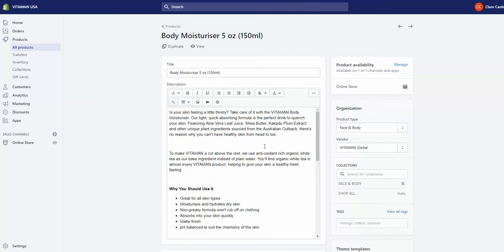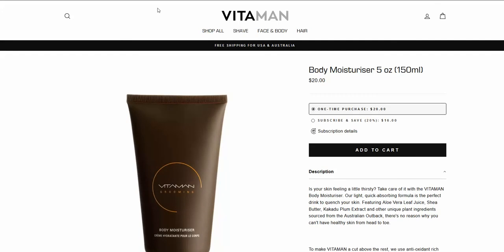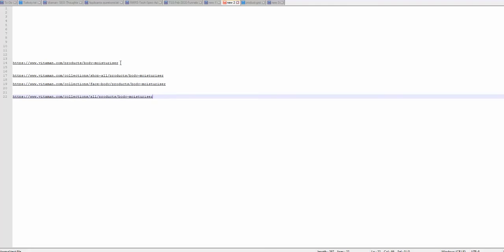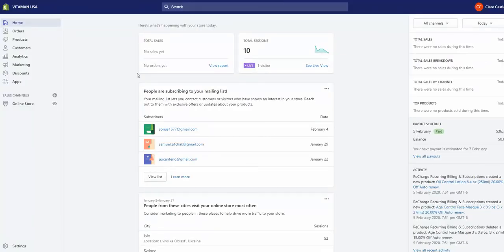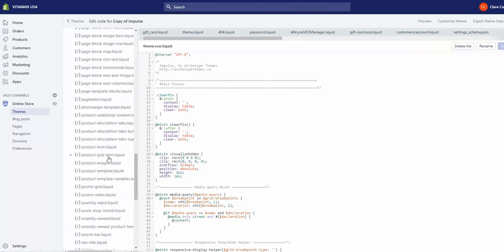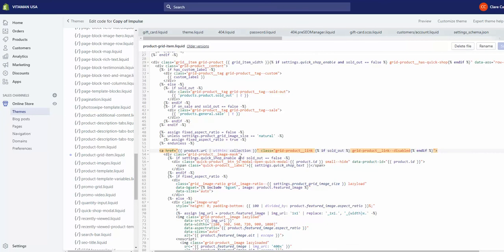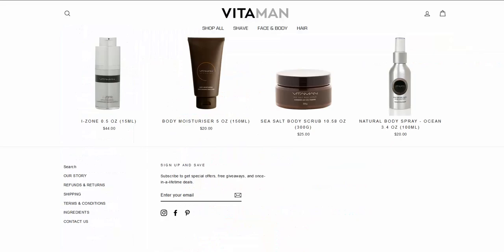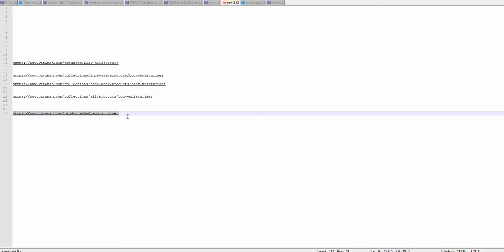Shopify SEO: How To Eliminate Redundant URLs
Having multiple URLs for same product is SEO issue preventing search engines like Google to properly index your Shopify store. This is how to fix it.